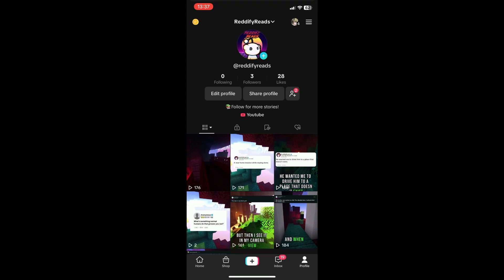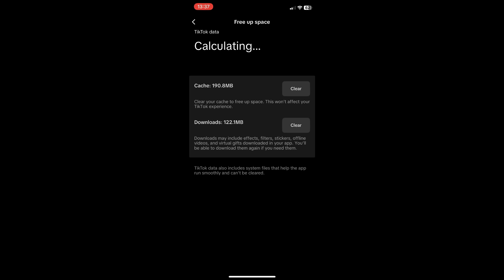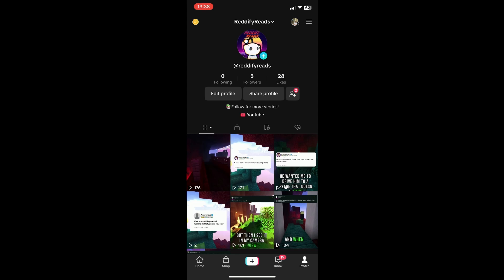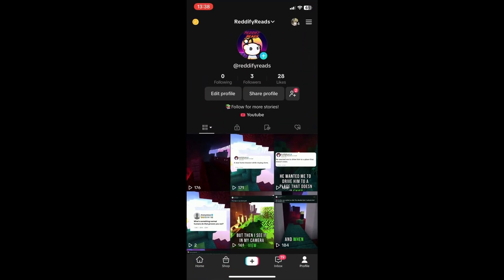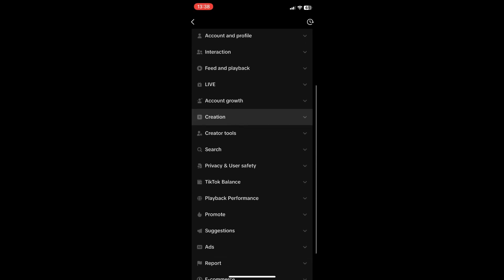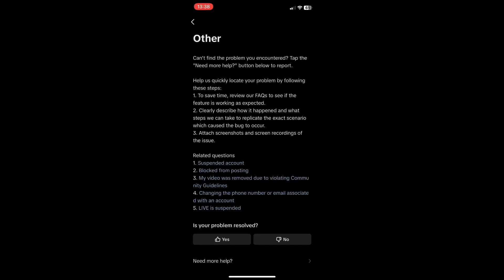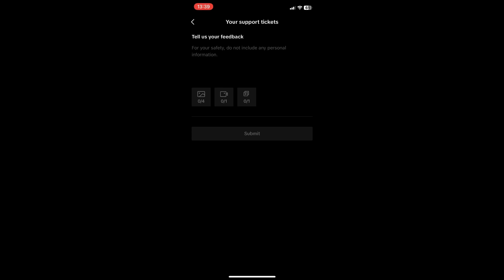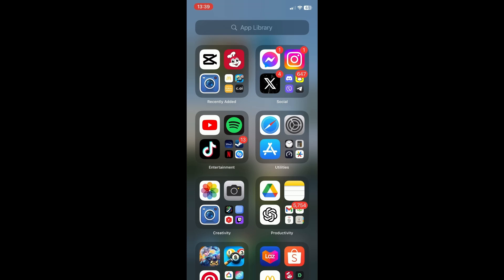How to Fix Maximum Number of Attempts Reached TikTok (iPhone)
If you have your maximum number of attempts reachd in the TikTok app, check out this tutorial.